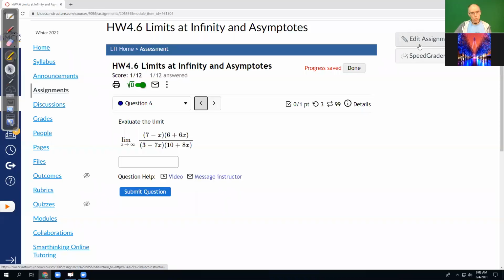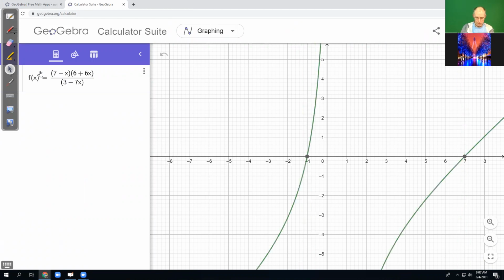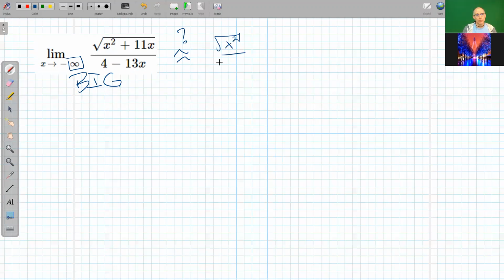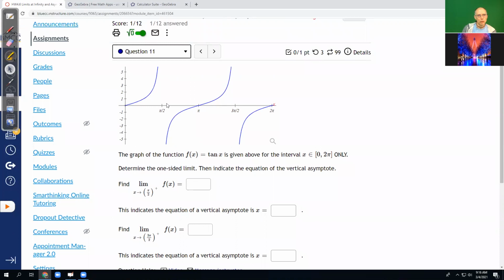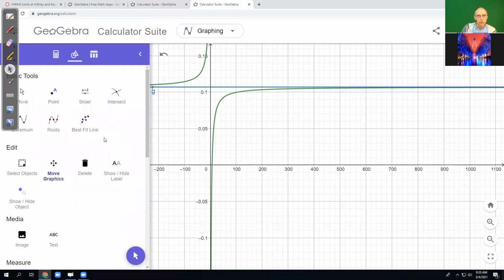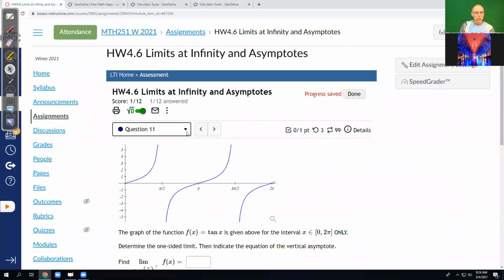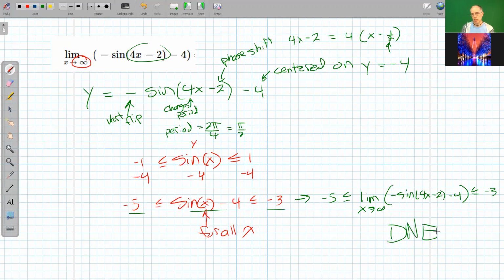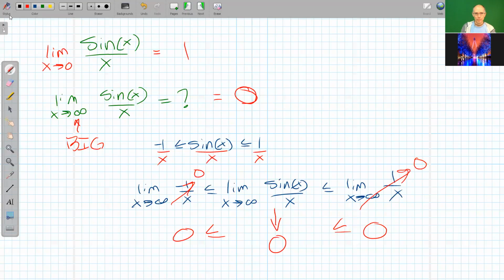mth251 Day 33 Limits at Infinity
More limits at infinity and an asymptote or two